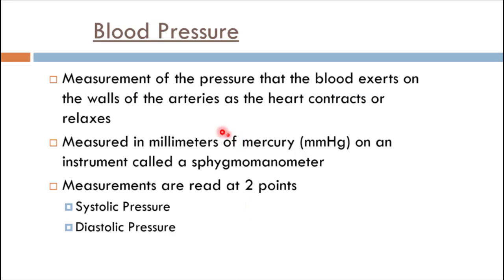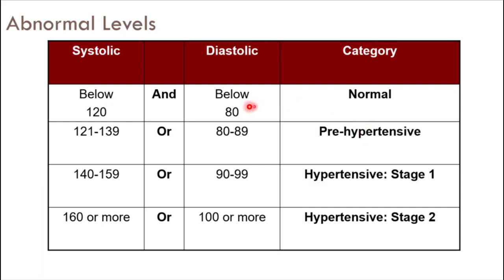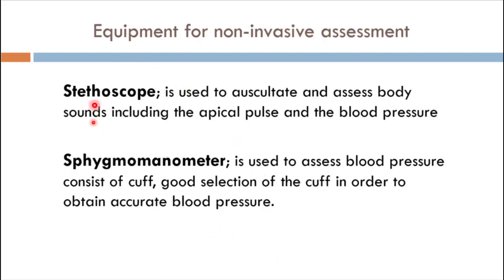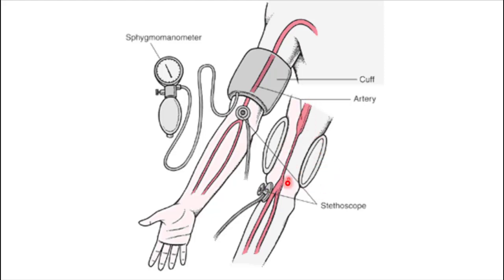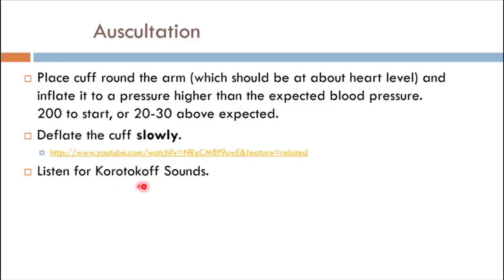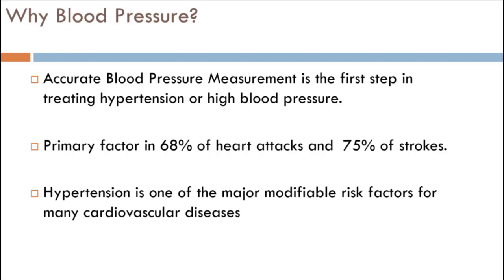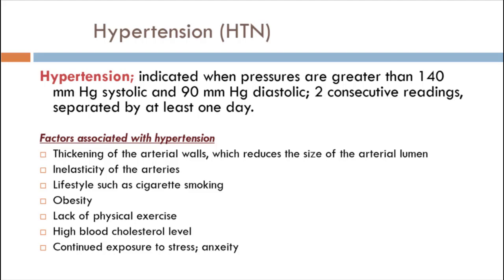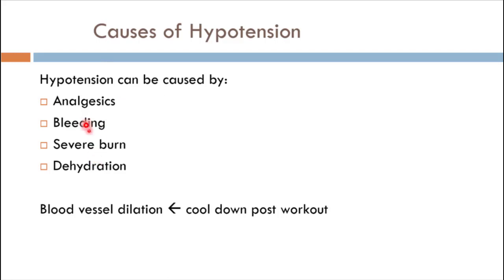KIN 231 Vitals 2